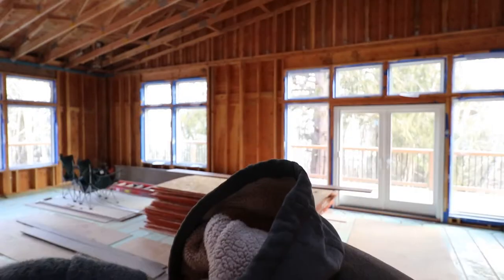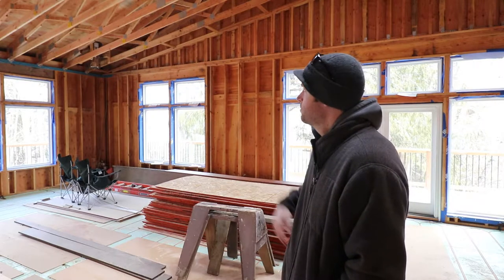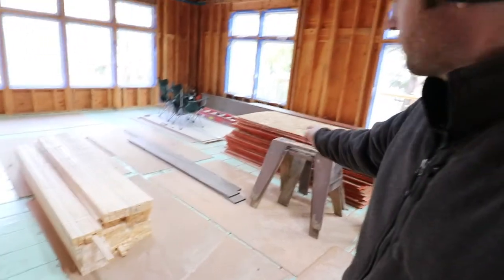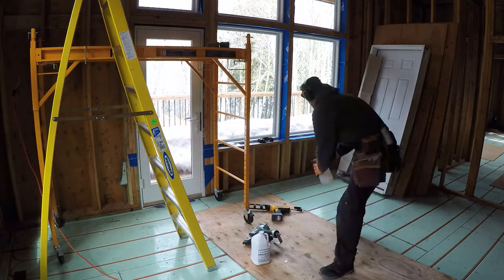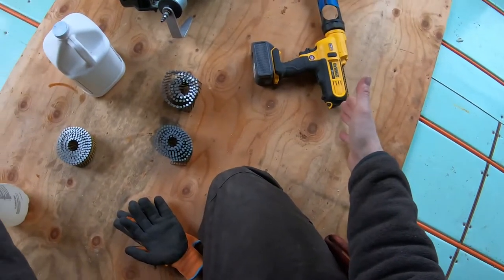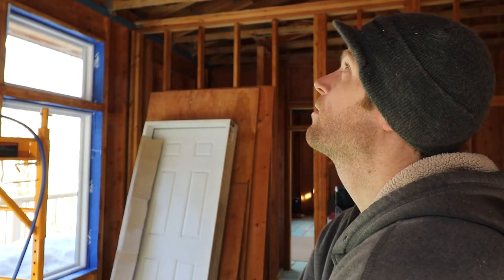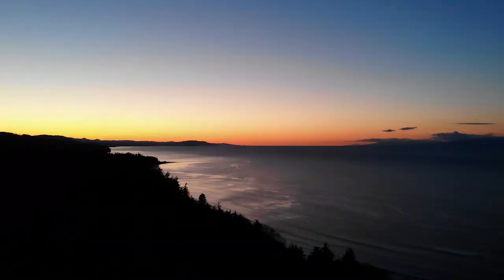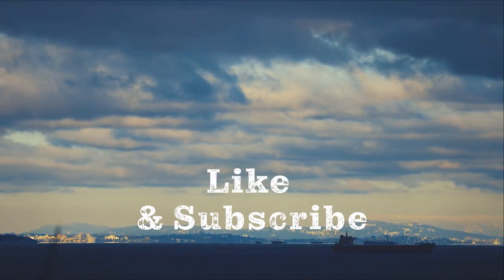One way to Air Seal an Attic...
Today I begin the process of installing the air barrier for the ceiling.  This is part of what will make this house perform better than a conventionally built house in America these days.  If I had not been in such a rush and instead taken more time when designing this house, I could have made this step a lot easier with more planning. At the time there was too much to do and not enough patience to be had for the extra time to work out all the details before hand.  For most of this project, I have had to rely on the 'there's always a way' mentality.  I keep moving forward, taking each phase as it comes, then make it work as I go along.  There is always a way to make things how they need to be, it just means some of things are going to be harder than they should have been with more planning and this is one of things for sure.  However, I think the way I'm air sealing the attic will prove to be effective and function as needed.  It will be a laborious process to install but we will end up with a nice tight envelope around the living space.  We will also get a semi-conditioned attic along with the roof deck extremely well protected from condensation and warming.  Anyways, enjoy my struggle to make this home last for generations:).

We're the Leavers Family, welcome to our journey!

We are a young family leaving the city behind to go back to the land. We're seeking a more sustainable life while starting a permaculture farm in the forest of the Pacific Northwest. Currently we are DIY building our baby boomer parents a dream retirement home using the latest building science and high performance home technologies.

We are Benjamin (36) and Christine (31). And we are the Leavers. We moved from Seattle in 2014 to a dream property in the forest of Western Washington to live a more intentional life.  So far we have renovated a 750 square foot 1950's cabin and built a rocket mass heater, attached greenhouse of reclaimed windows, and an HRV. We've experimented with ponds, swales, and gardens with future plans for a full scale permaculture farm.

First, we are building a retirement home for Christie's parents. We are trying to integrate current building science, passive house techniques, and aging in place principles. We started with designing the 3000 square foot residence, detached garage, and constructing a 2000 square foot pole barn/shop.  So far Ben has cleared the land including old-growth stump removal with our backhoe, built the road and driveway, installed utilities, prepped for the foundations, built the pole barn/shop, installed standing seam metal roofing, air-sealed the house, planned the hydronic radiant heat system, installed windows, exterior insulation and rainscreens, installed siding, and built the 1200 sq foot deck.  We still have a long ways to go, but we are making progress.

We want to share our story so far, and plan to document it all going forward. We hope you enjoy our new channel!